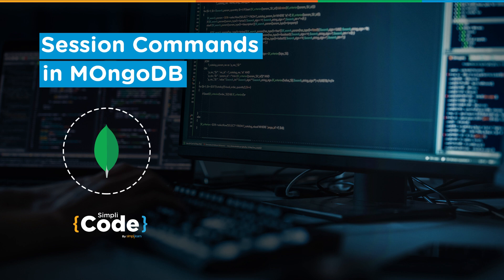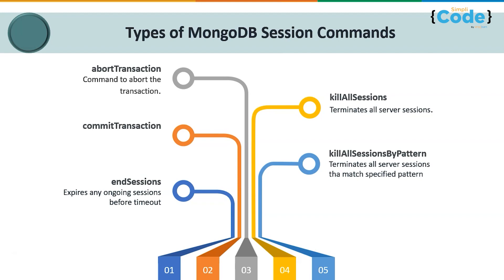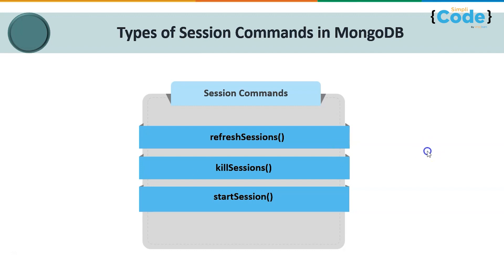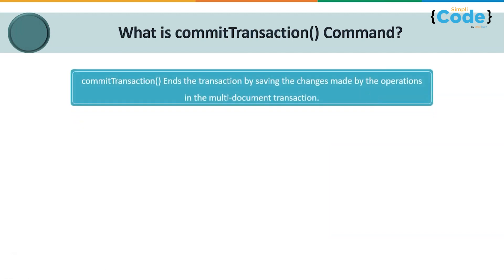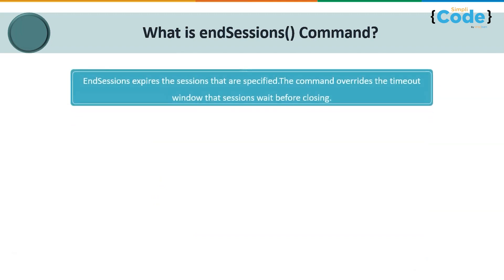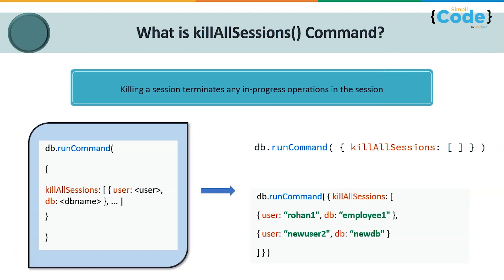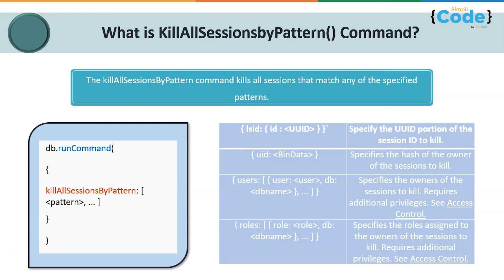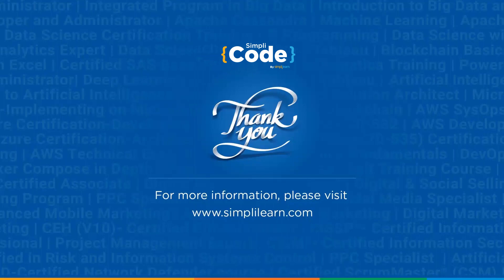Session Command in MongoDB | MongoDB Tutorial for Beginners | SimpliCode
This Session commands in MongoDB Tutorial will help you understand the various functions and syntax of MongoDB Session comands.In this MongoDB tutorial, we will be giving an overview about the various session command including creating new session commands, end session commands, and many other capability related commands used in MongoDB.A session is a database object in MongoDB that is controlled by an application using the proper MongoDB driver. This enables the driver to apply additional configurations, such as enabling the use of transactions.This MongoDB Tutorial For Beginners will let you know the syntax and usage of the Session commands from scratch with theoretical and practical examples for a better learning experience. Following are the topics covered in this Tutorial:

00:00 Introduction to MongoDB Session Commands
01:37 What are Session commands in MongoDB?
03:00 Types of Session Commands?
05:43 What is abortTransaction() Command?
07:24 What is commitTransaction() Command?
08:51 What is endSessions() Command?
10:37 What is KillallSessions() Command?

The MongoDB Shell is not typically used to write and execute transactions. The majority of the time, external applications use transactions instead. The application must initiate a session in order for any transactions it performs to be guaranteed to be atomic, consistent, isolated, and durable.

Transactions have long been a crucial component of relational databases, but until recently, document-oriented databases largely lacked them.There are, however, applications for which accessing and modifying multiple documents in a single operation with guaranteed integrity is required even with document-oriented databases.if u want to know how to use transactions through the MongoDB shell rather than in an application, it’s still necessary to start a session in order to execute a set of operations as a transaction. Session commands allow you to provide specific in‐ structions, through a command language.

MongoDB Certification Training Course:

More businesses are using MongoDB development services, the most popular NoSQL database, to handle their increasing data storage and handling demands. The MongoDB certification course equips you with the skills required to become a MongoDB Developer. MongoDB certification course makes you job-ready by helping you master data modeling, ingestion, query, sharding, and data replication with MongoDB, along with installing, updating, and maintaining the MongoDB environment. You will also gain proficiency in MongoDB configuration and backup methods as well as monitoring and operational strategies.